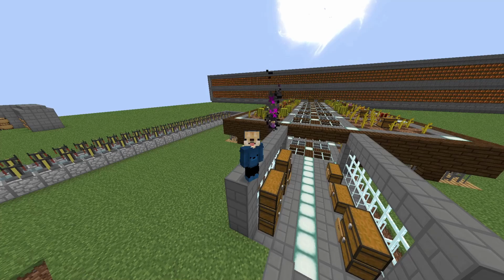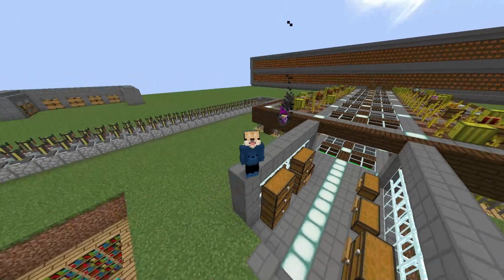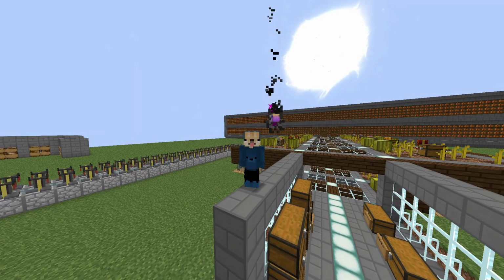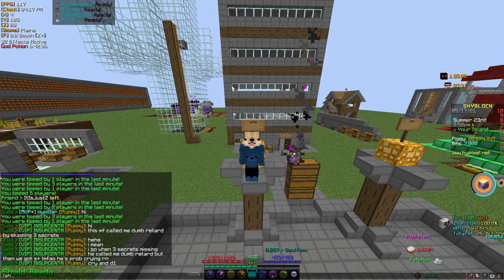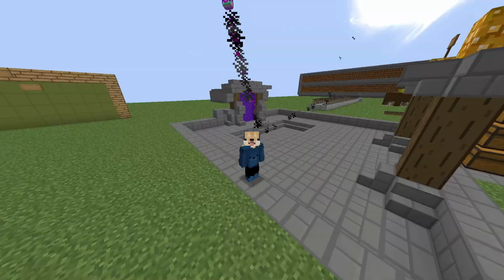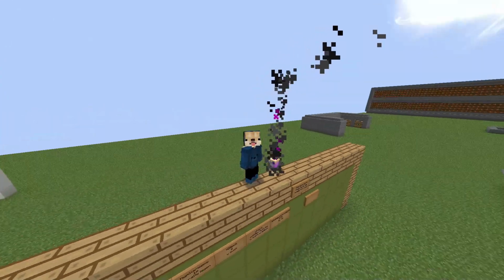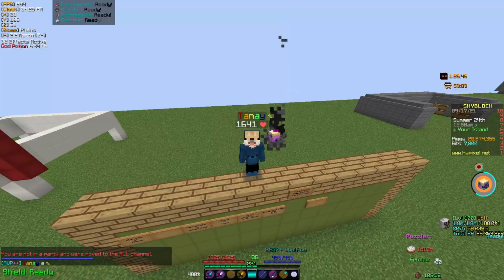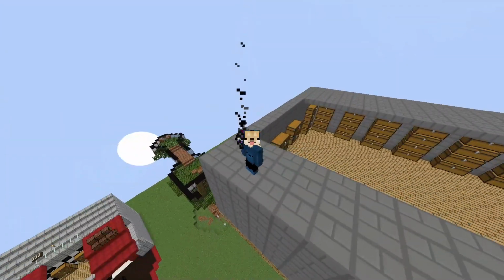Mod Folder Release (Hypixel Skyblock)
Here is my mods folder :D

pack: Toadstar- Custom pack

👇Current Subs: 305 GG thx for 300 now road to 420 :DD

🎥Video Specs:
Quality: 1080p
Recording FPS: 60FPS
Rendered FPS: 60FPS

👦About Me👦
Age: Old Enough I Think
Name: Tanay
Live in: In A Cardboard Box Smh
Language: I Am Not Educated And Don't Know English I Never Spoke It In My Life

🤳Social Media🤳
📲Discord: Ayyytanay#3204 (If you can't add me then try joining my discord server and add me)

🎮Favorite Games🎮
⚙️Dying Light 2
⚙️Hypixel Skyblock
⚙️Runescape

Peripherals
⌨️Keyboard: idk some random hp keyboard
🖱️Mouse: Glorious Model O
🖱️Alternative Mouse: Razer Mamba Elite
🎧Headset: Logitech G331
🎙️Mic: Fifine T669
🗒️Mousepad: Warhammer (that's all I know)

🎤What I Play On🎤
🖥️Hp Omen Gaming PC
📱iPad 2017
📱iPhone 7 (Broken)
📺Nintendo Switch
📺Playstation 4 (THE OG ONE, but sometimes)
💻Asus Gaming Laptop With i7 7700k and GTX GeForce 1060
 I also play on a GAMING PC

CPU: Intel Core i7 @ 3.20GHz Coffee Lake 14nm Technology
2TB Intel Optane SSD
32GB M.2 SSD
800GB Portable HDD
120GB Samsung SSD
Random 8x2 Ram
Nvidia GTX 1070 8GB
HP 8437 (U3E1) Motherboard